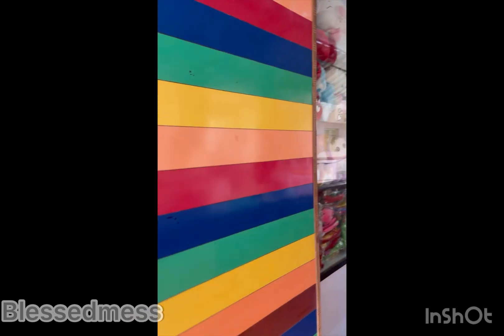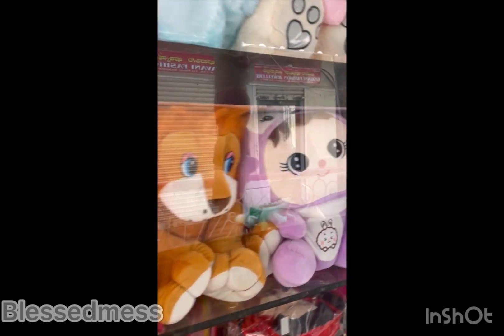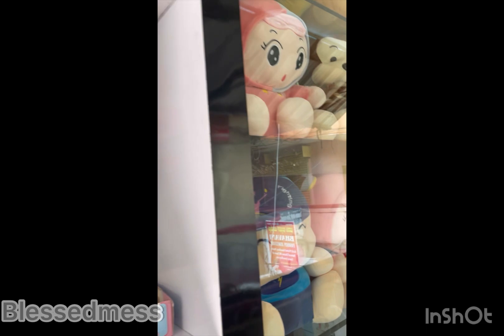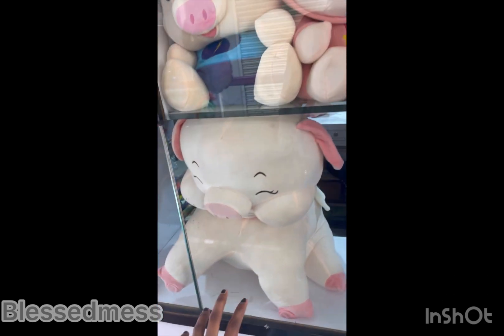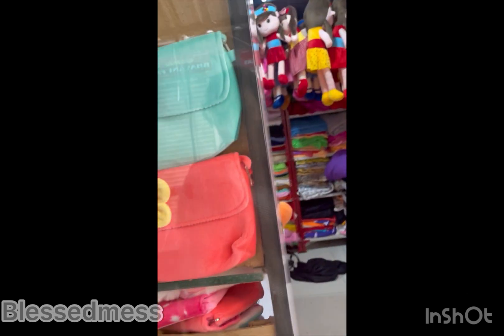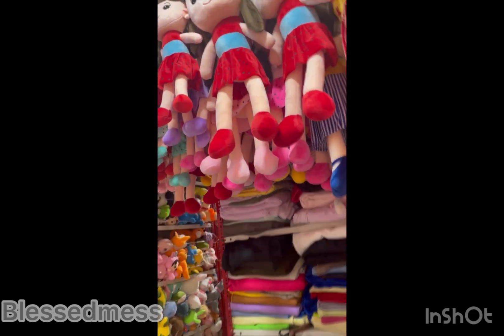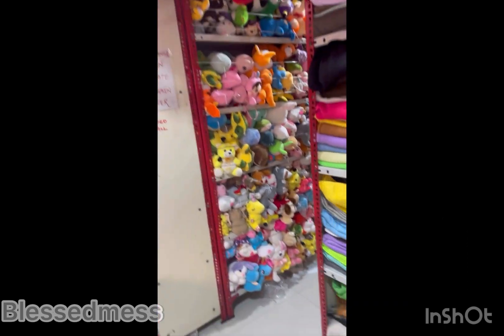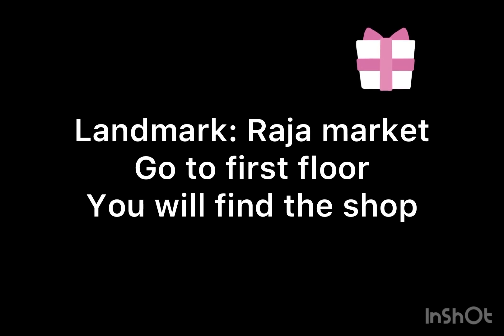Chickpet, Soft toys shopping Bengaluru